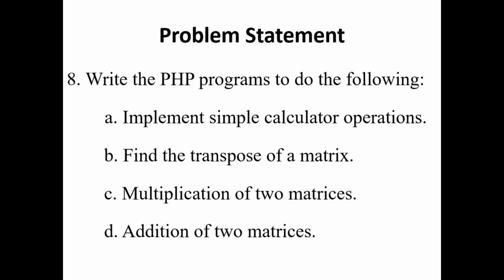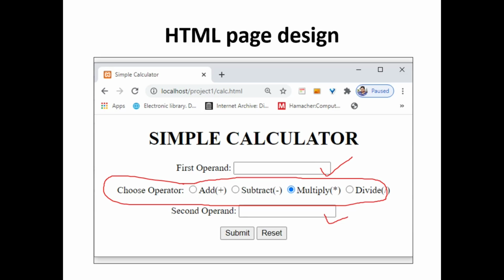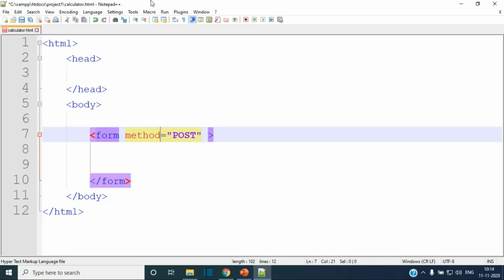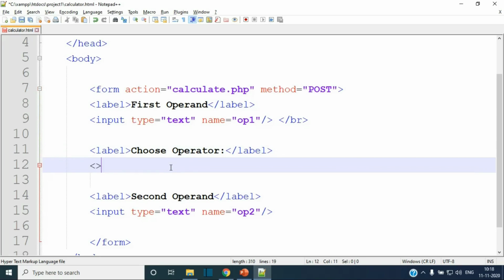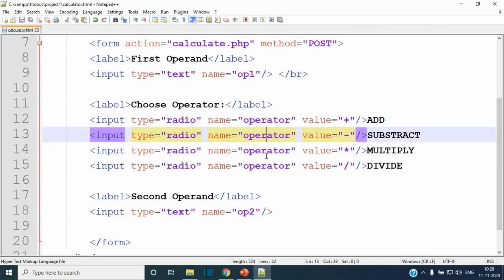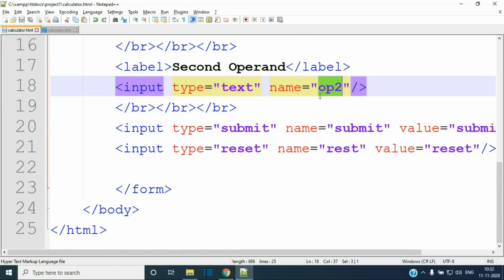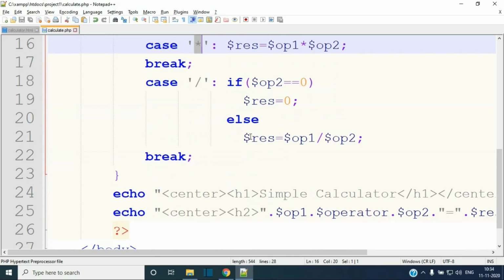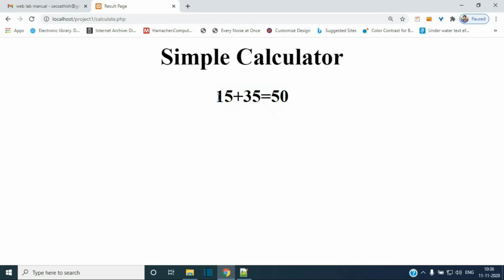VTU WEB LAB (17CSL77) WEB LABORATORY SIMPLE CALCULATOR USING PHP [EXPERIMENT 8] [PART 1] (L9)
In this video, I have explained how to implement a simple calculator using PHP with HTML form.